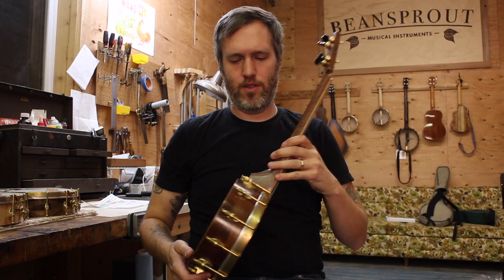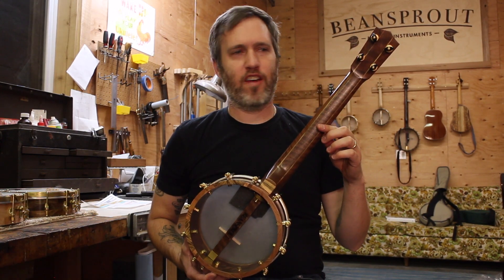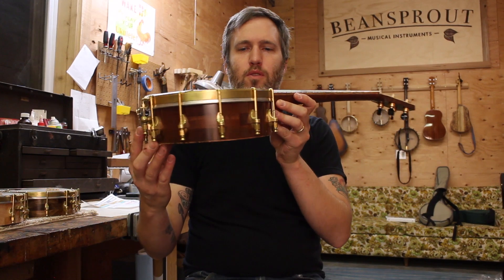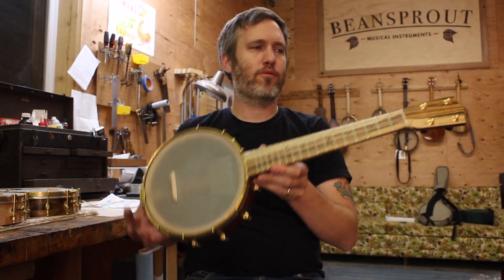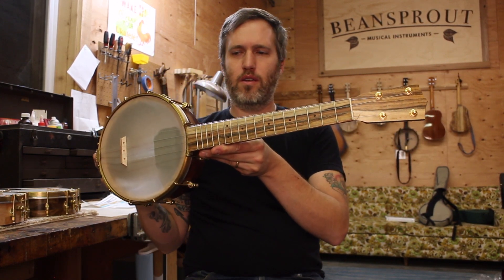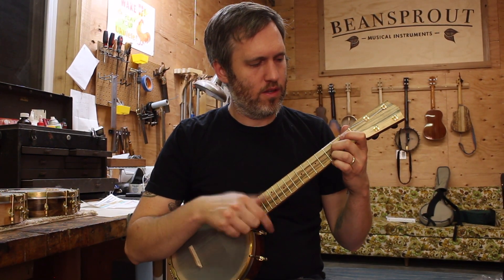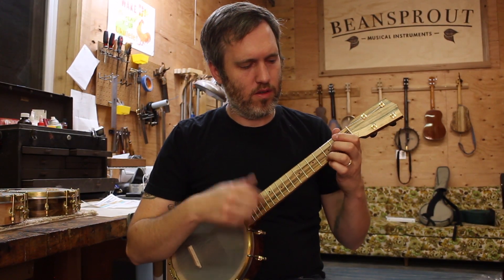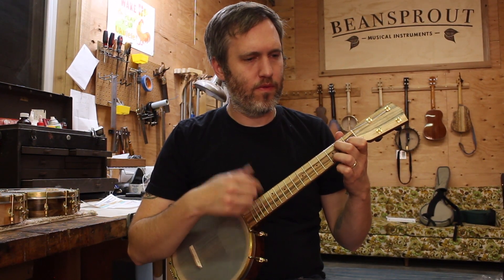Completed Work Demo- #257 Walnut Tenor Banjo Ukulele